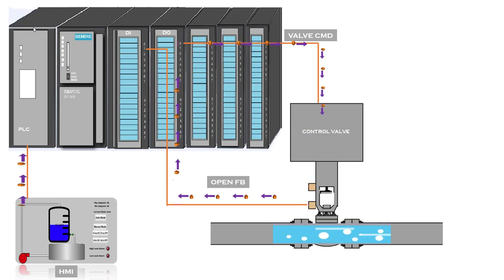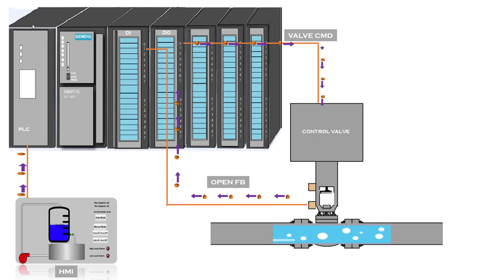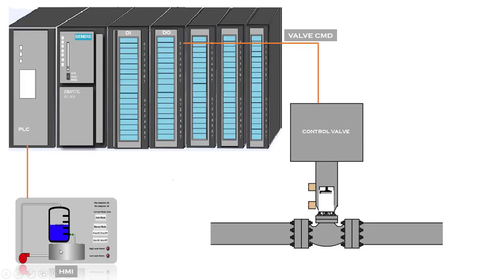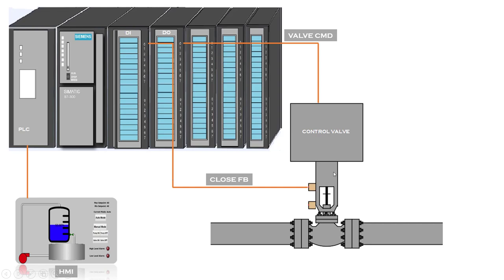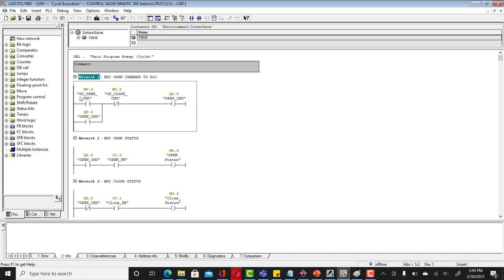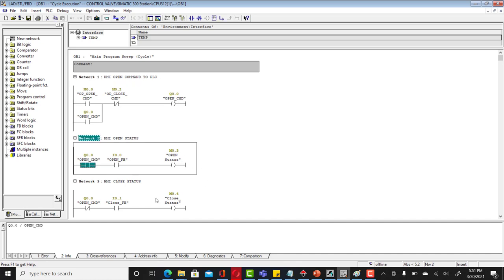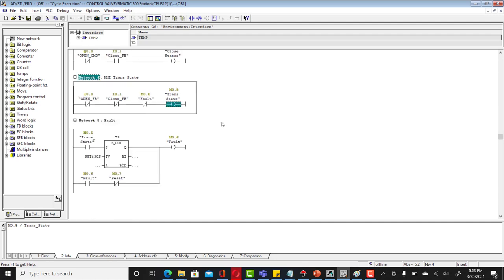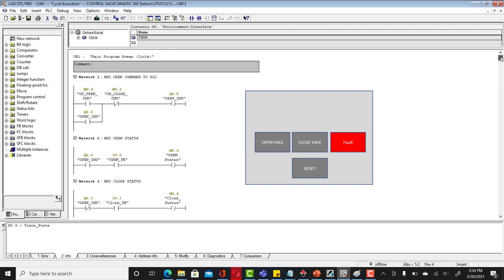PLC Program for Valve : Animated Explanation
Control Valve: PLC Program : Siemens S7300 : Animated Explanation